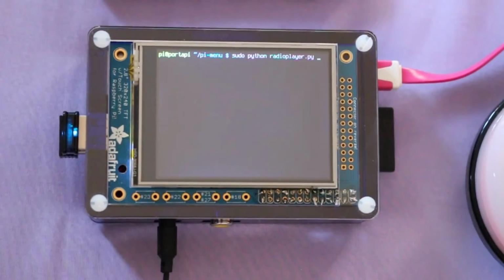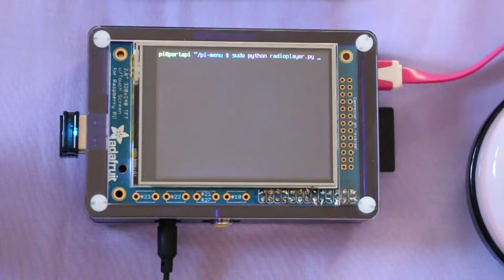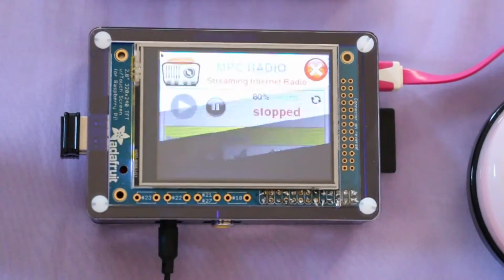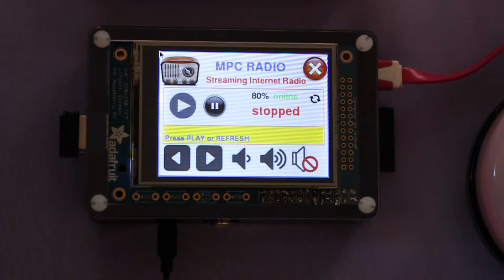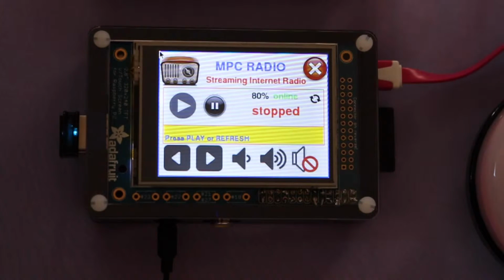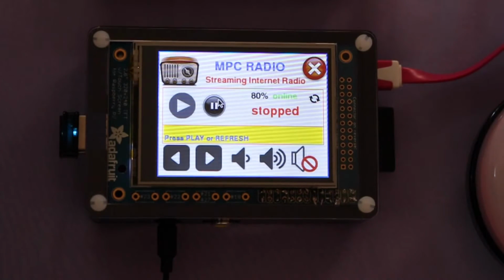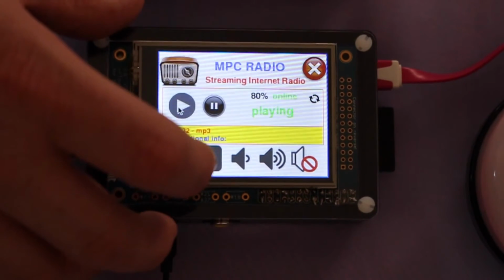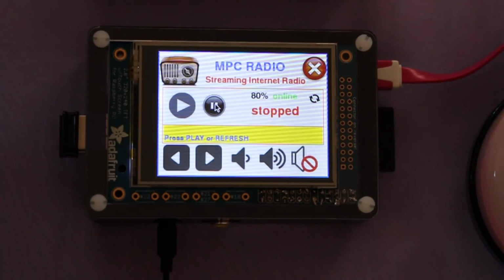Raspberry Pi Internet Radio Player Demo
A simple example of another amazing use of the little computer known as the raspberry pi.